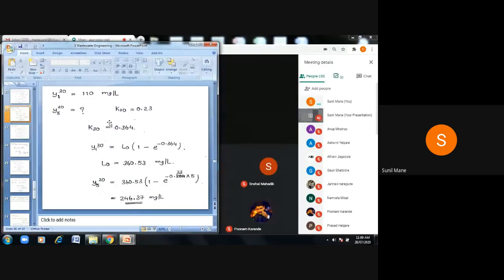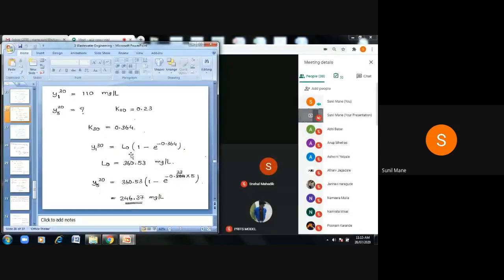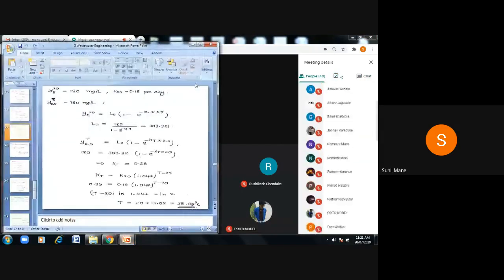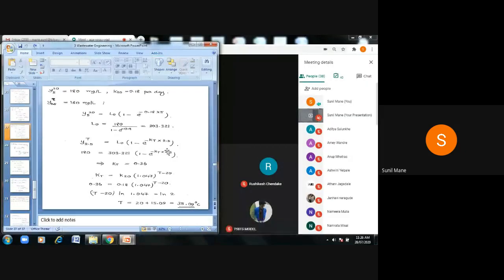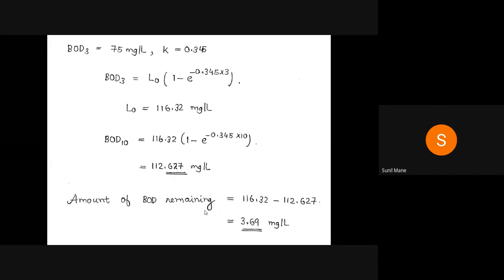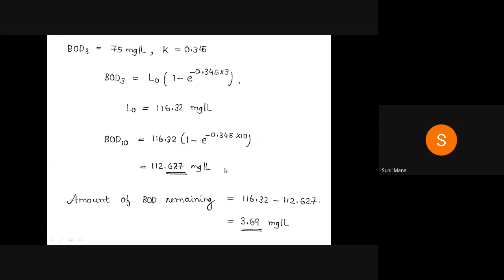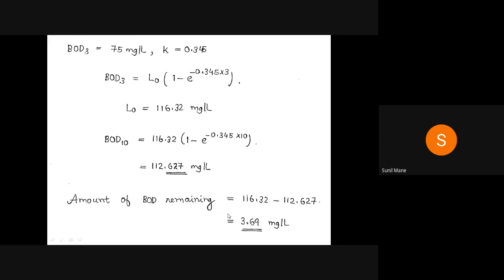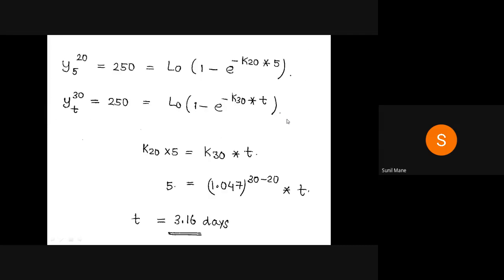28 07 2020 T Y BTech B Div